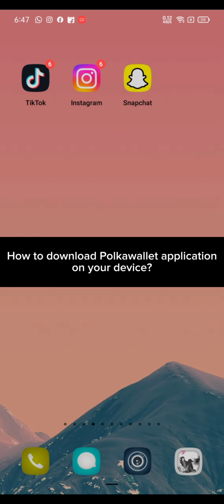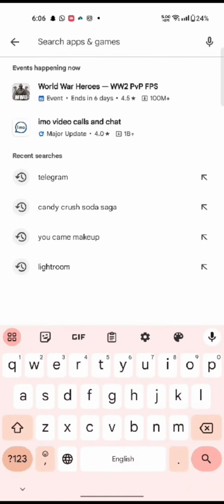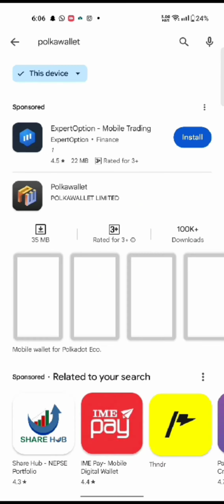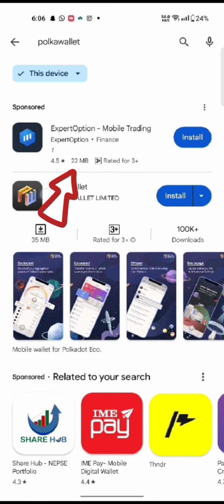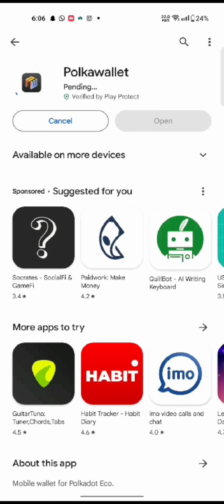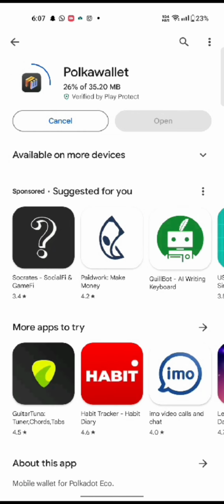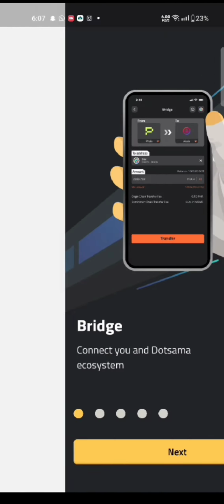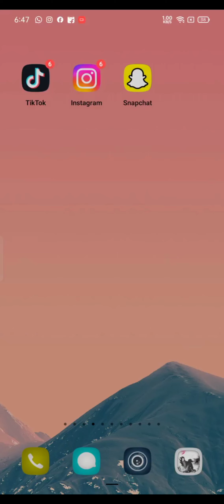How to Download Polkawallet App on Your Device 2024 | Install Polkawallet App on Your Device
Welcome! Whether you're a seasoned user of Polkawallet or just getting started with managing your digital assets, you've come to the right place. With the Polkawallet app, you have the power to navigate the world of decentralized finance with ease and confidence. We're committed to providing you with a seamless experience as you explore the possibilities within the Polkadot ecosystem.